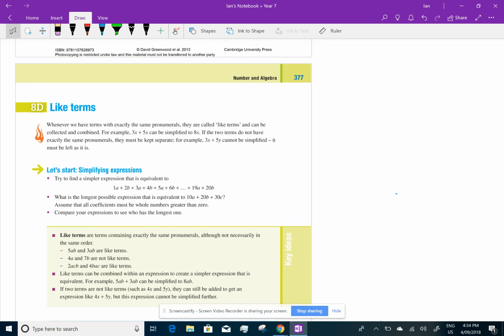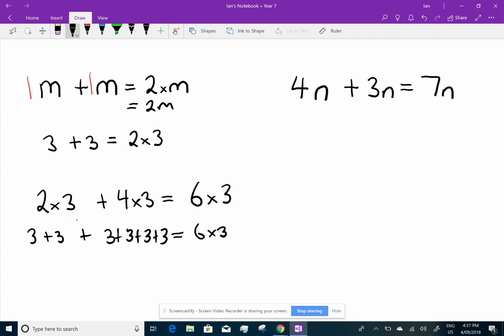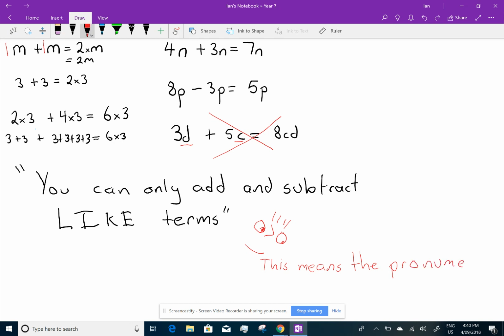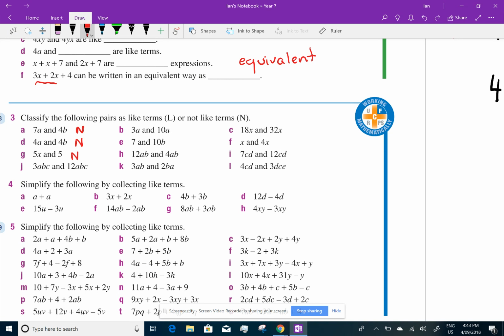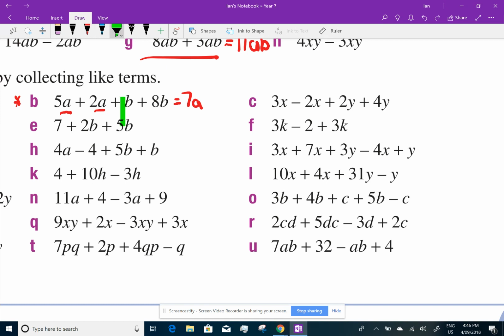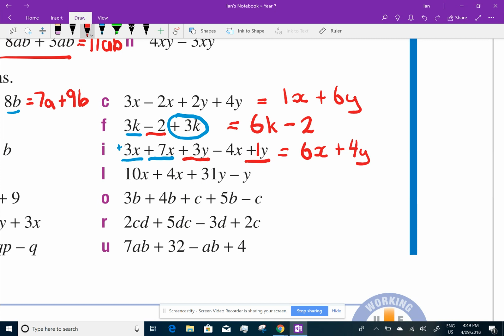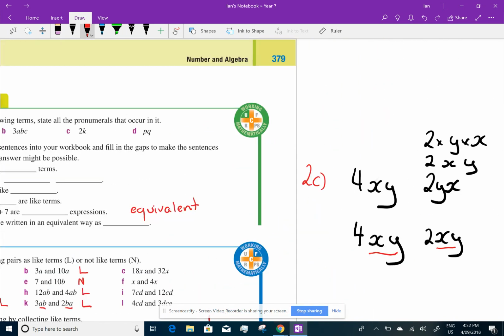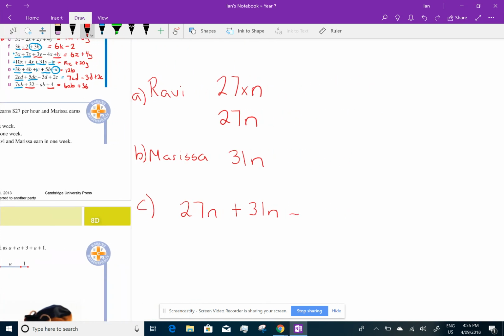Year 7 Cambridge Ex 8D collecting like terms